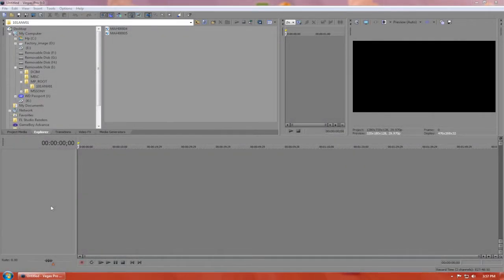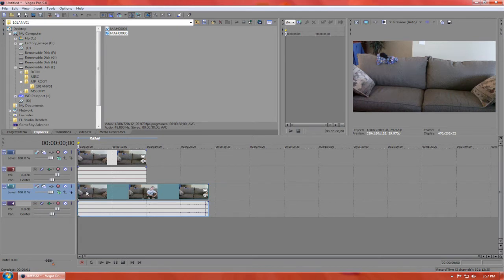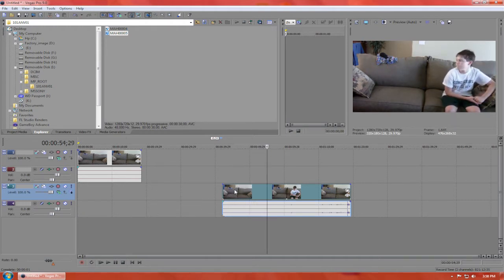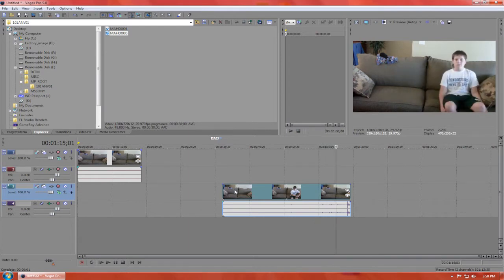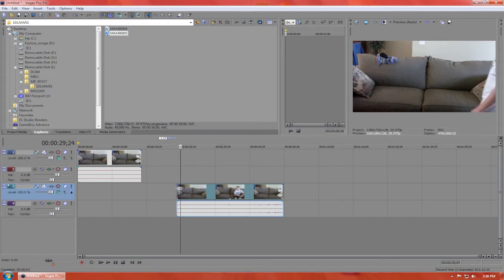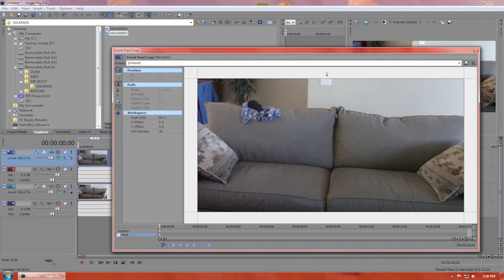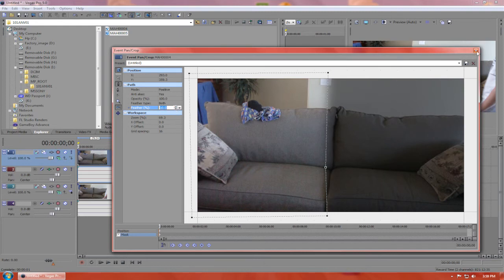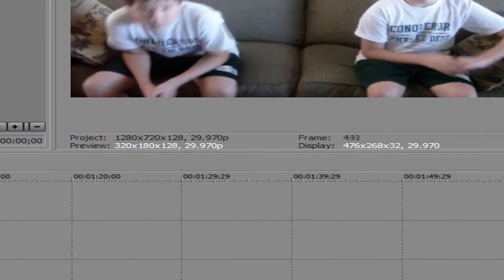Cloning Yourself in Sony Vegas pro 9.0 (EASY)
My version of cloning using sony vegas. I don't think it's very hard and wanted to show my viewers!
Music is from: DJ Hero Soundtrack